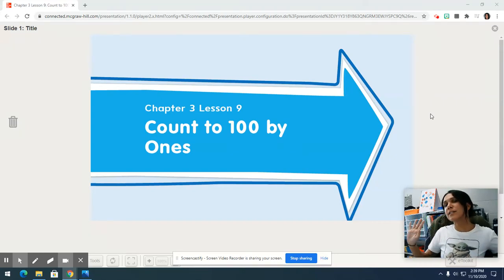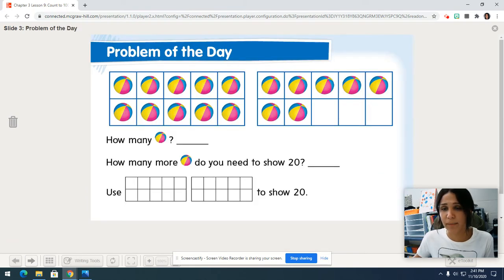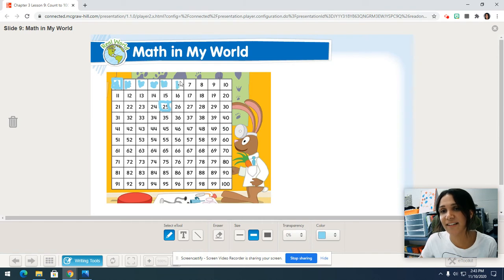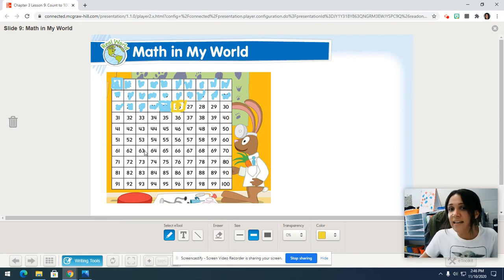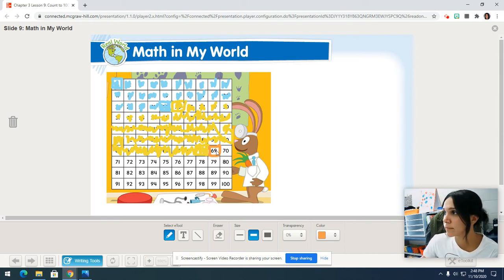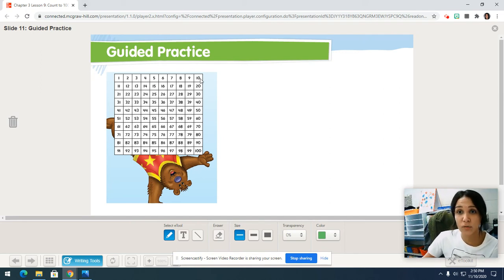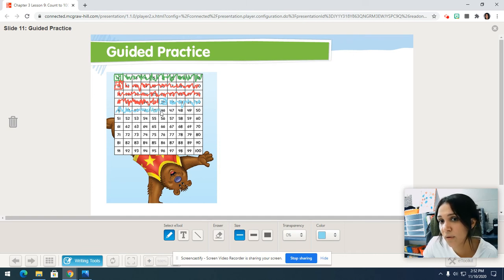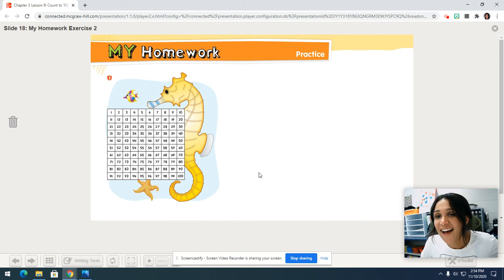MyMath CH. 3 L.9 _ Mrs.Schroeder_classroom